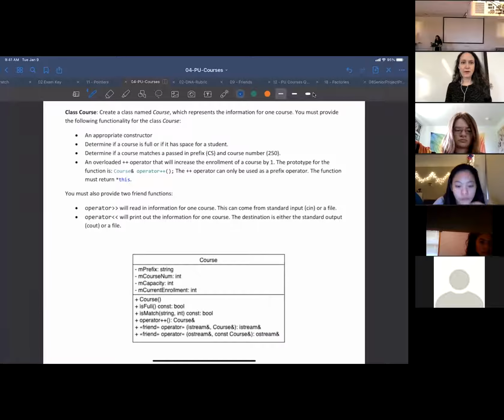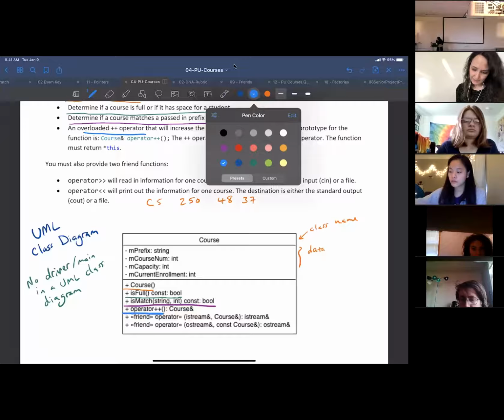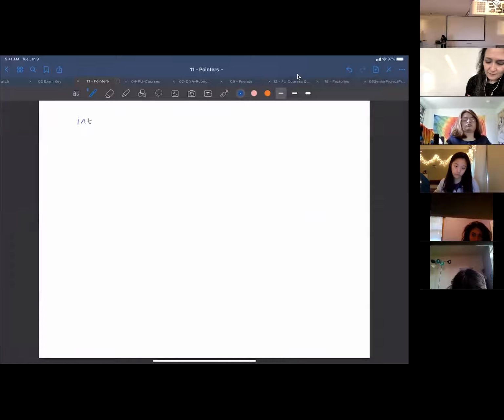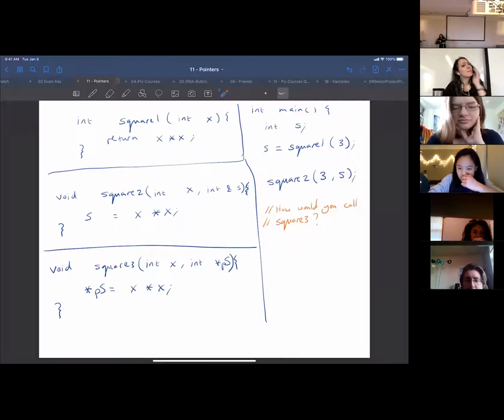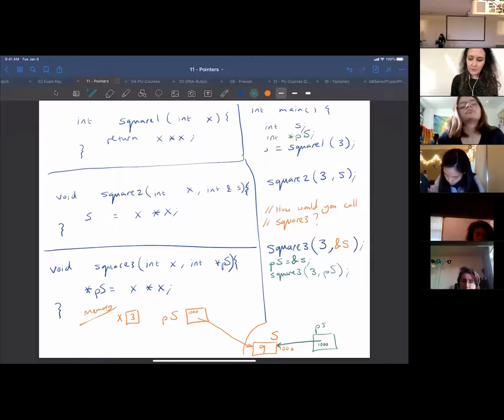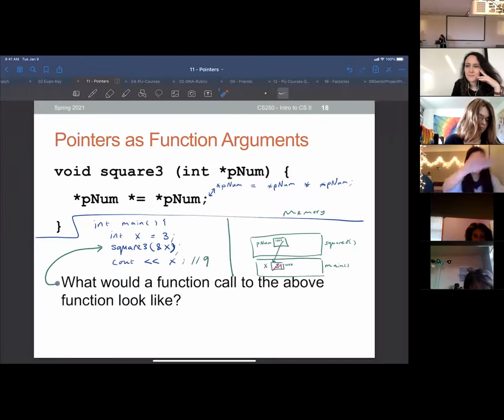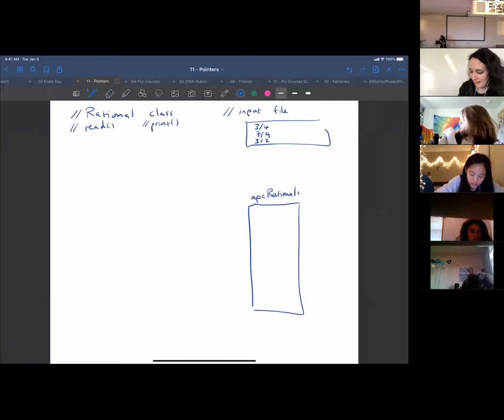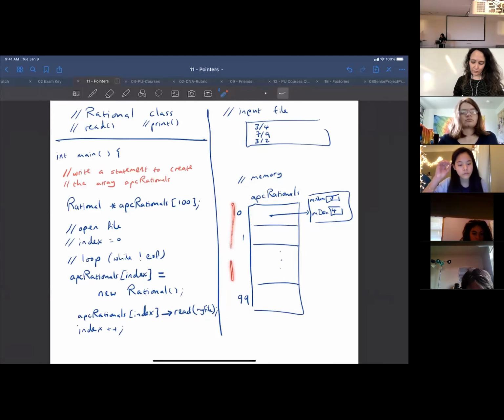pointers and functions